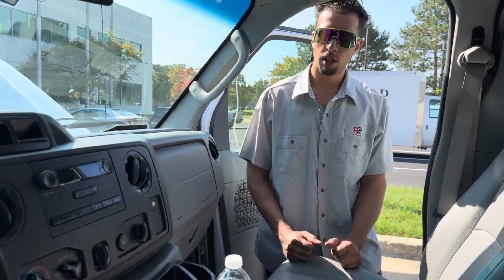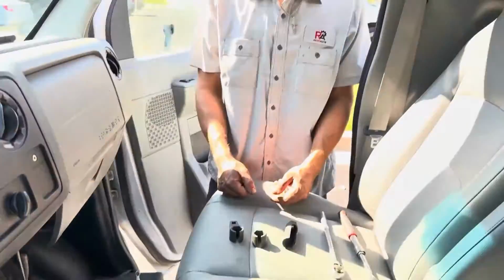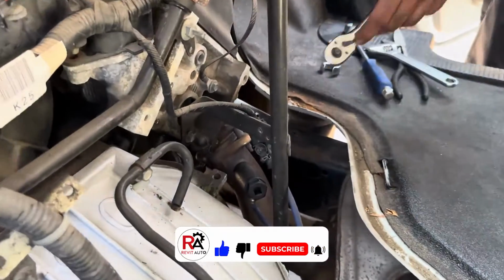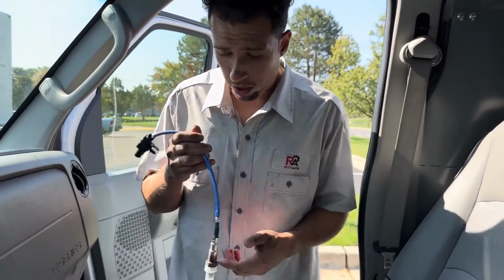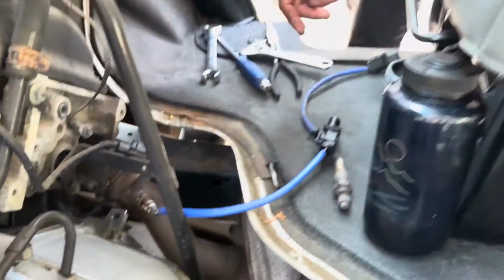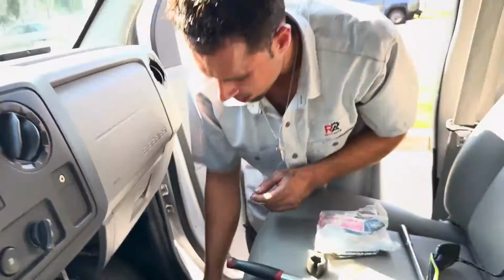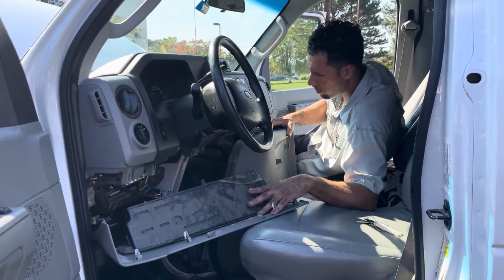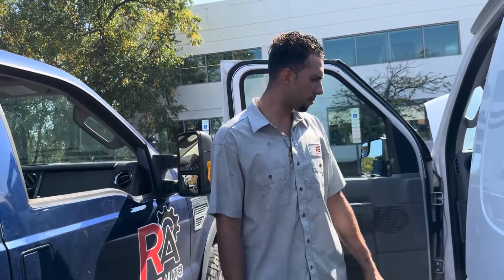Replace Upstream O2 Oxygen Sensor - Ford E150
Hi Motorheads, we are replacing the Upstream O2 Oxygen sensor on this 2014 Ford E150. Very little tools are needed. The O2 sensors help monitor the emissions system in your vehicle. Why are O2 sensors needed? Well, check this short Short.